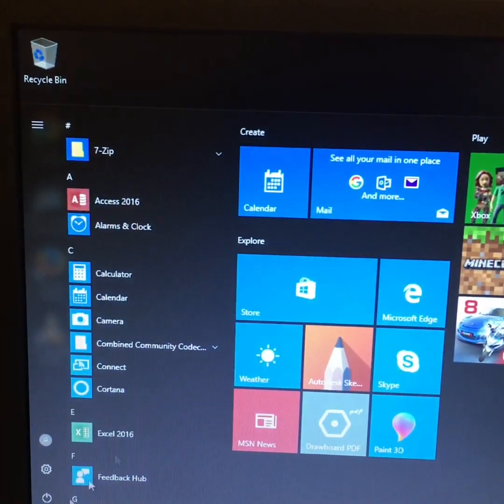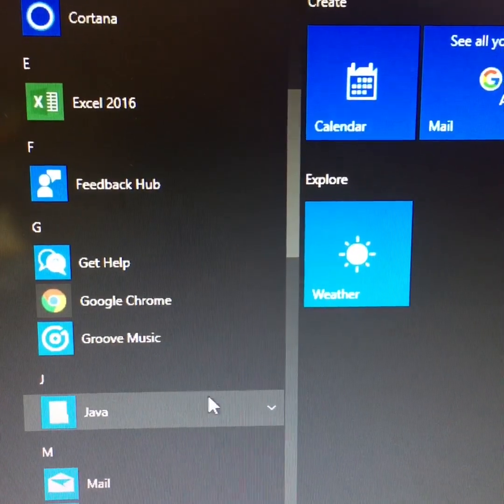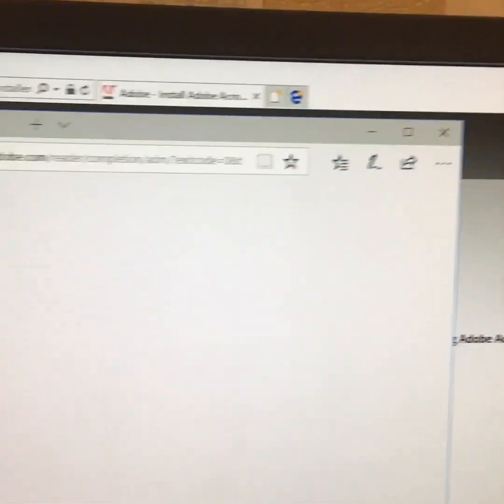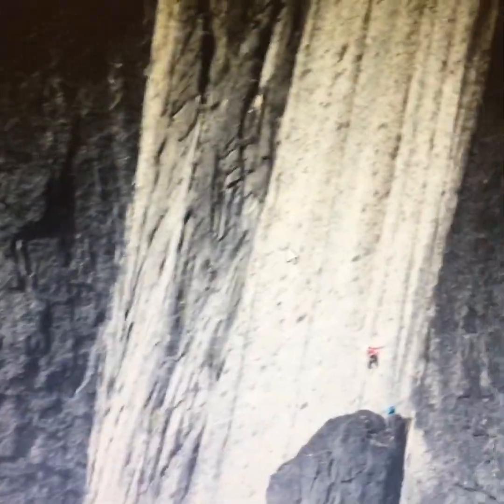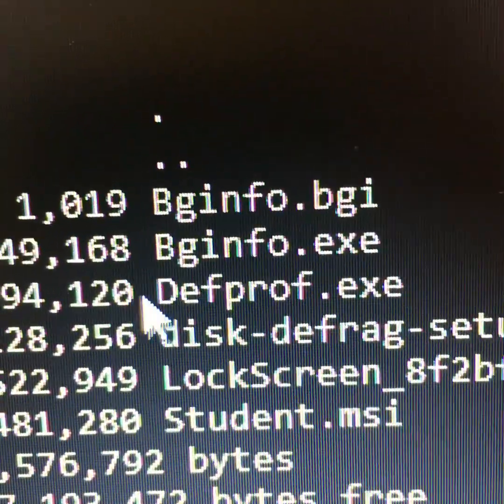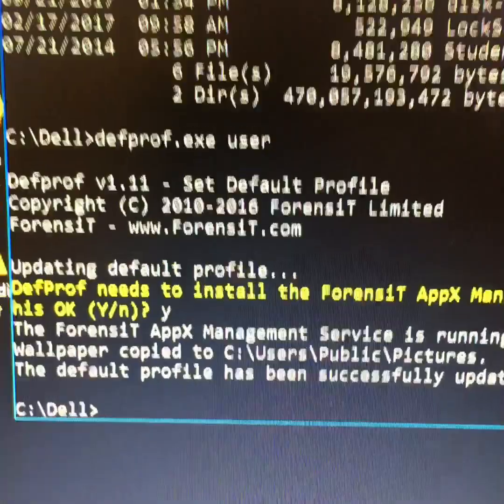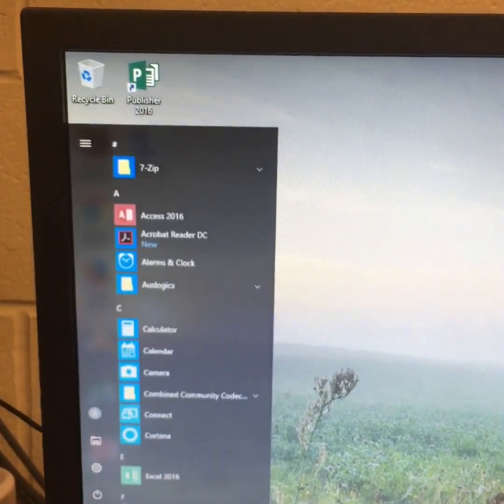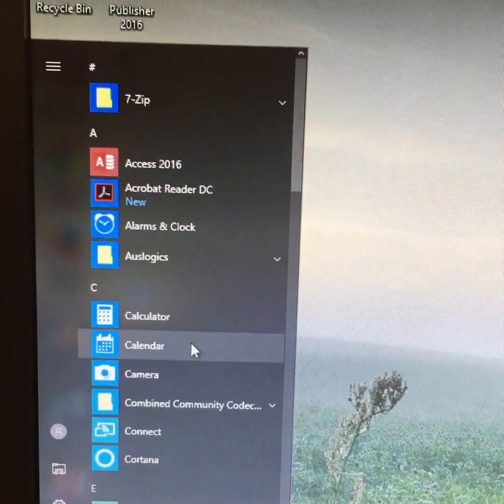Modify default user profile for all users Windows 10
This video will show you how to modify the default user profile to share the settings in a user profile to all newly created user profiles.
This includes default  a faster new user startup, default printer selected, and other useful teaks and features.